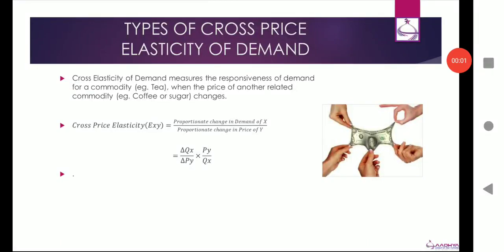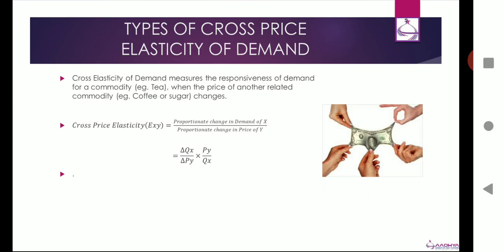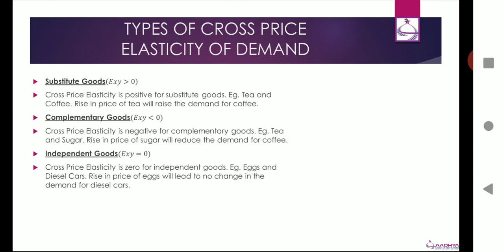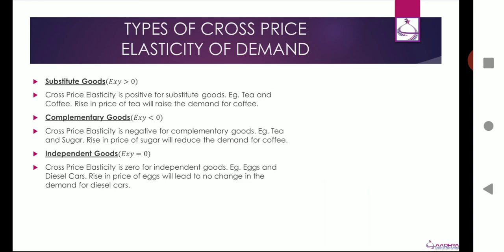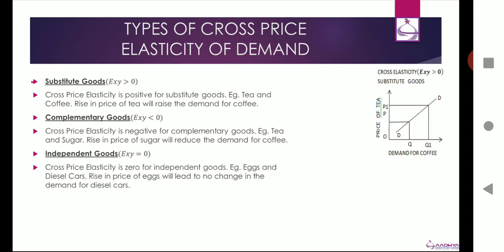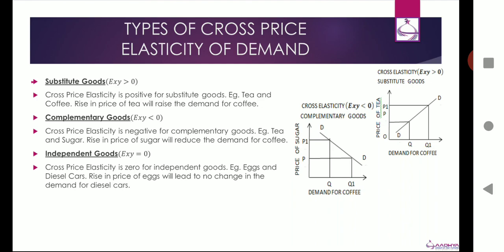Cross Price Elasticity